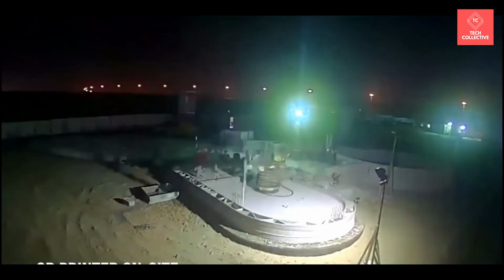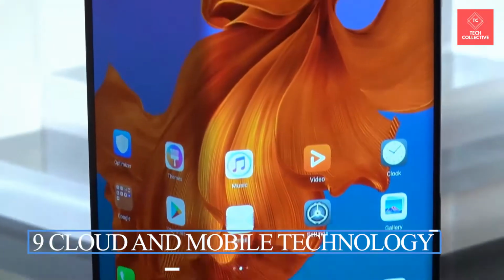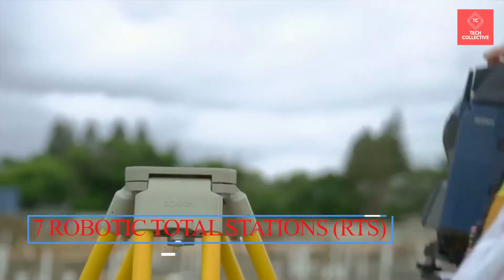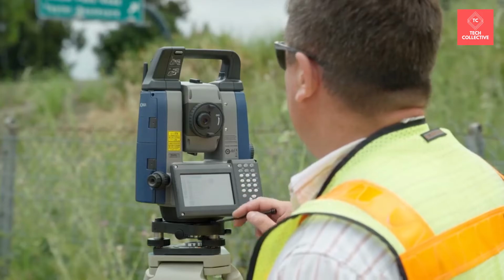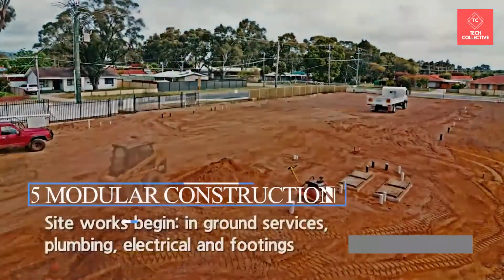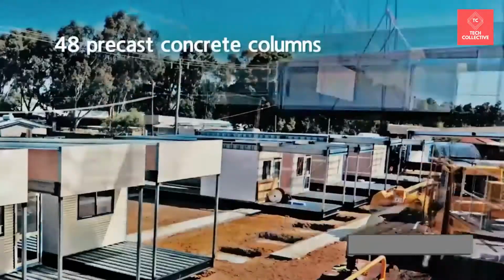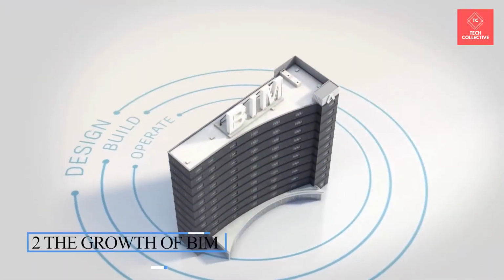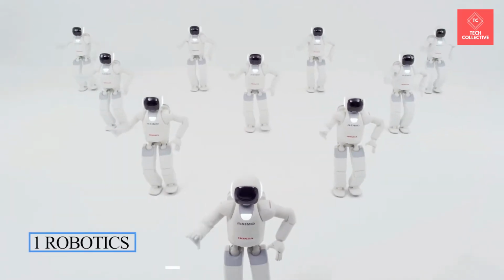10 INGENIOUS GADGETS and INVENTIONS You Should See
In this video we're going to check out the top 10 Ingenius Gadgets and Inventions you should see. Technology has improved the way we innovate new tech gadgets and inventions to make our life more efficient. Let us know which gadget or invention impress you the most!